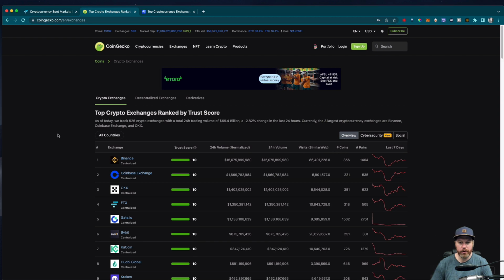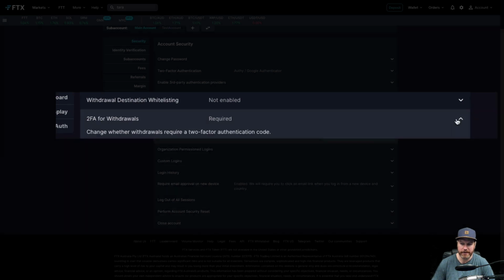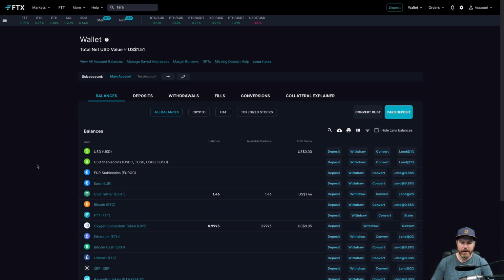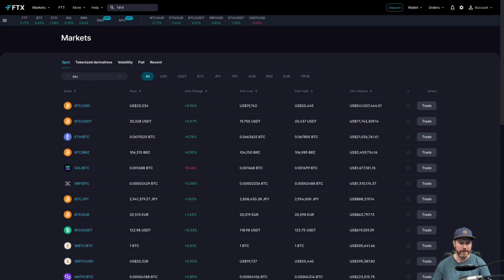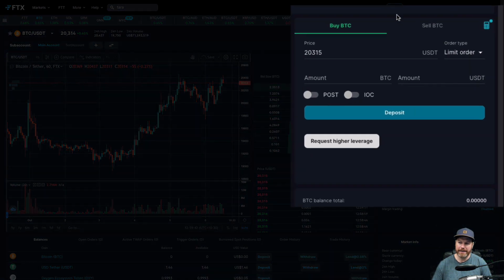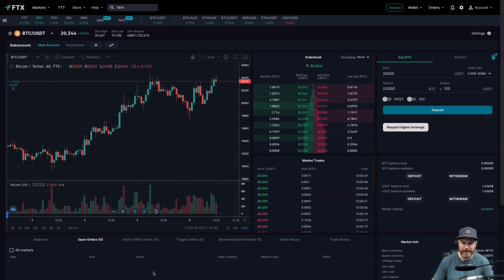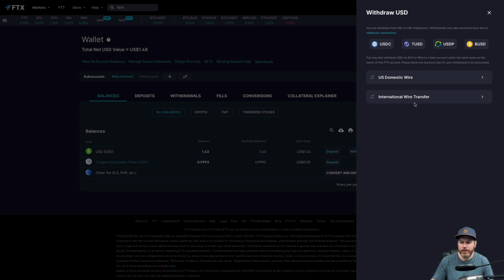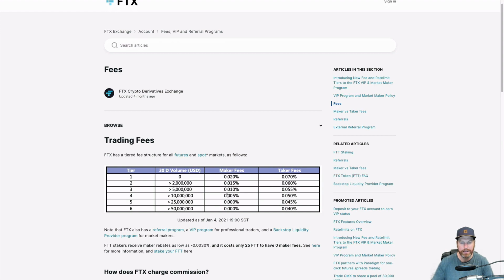Beginners Guide To FTX Cryptocurrency Exchange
This video is an educational guide how to use one of the biggest exchanges in the world, FTX

FTX is our go to exchange for nearly all currencies!

Mining Store and Imperial Wealth pride ourselves on educating and assisting all members of the cryptocurrency community. We also provide high-quality paid education, tipping services, and passive and scalable mining solutions.

If you enjoy our content, then we would love to see you become a member of our services. We provide a free 30-minute consultation to anyone who would like to speak to one of our experts about taking advantage of our services.